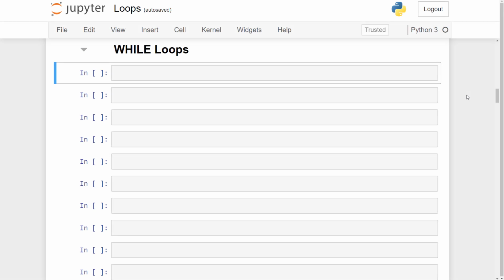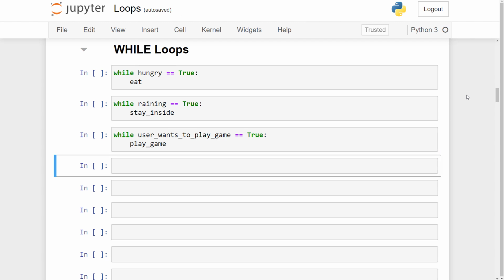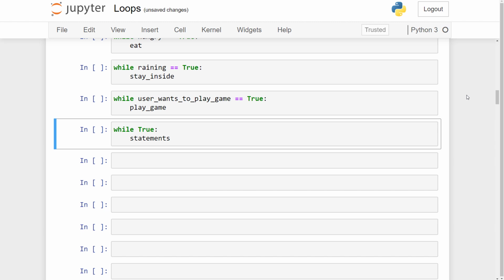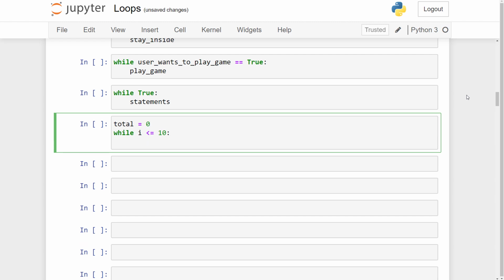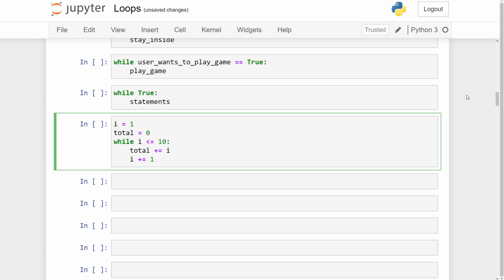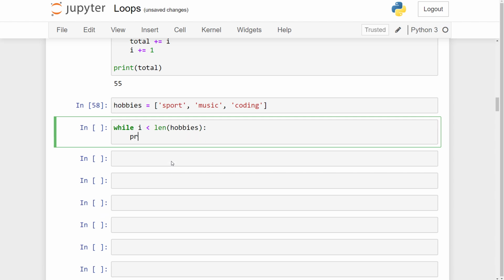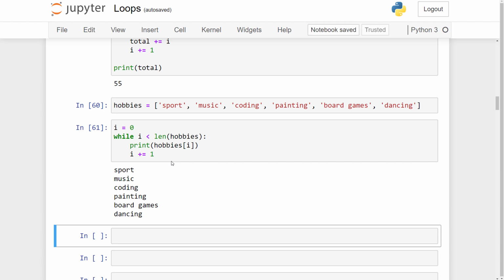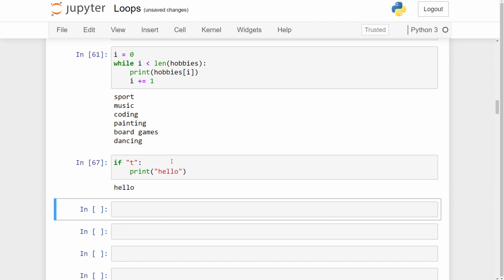Python Day 71: While Loops in Python - Learn How to Repeat Code with Conditions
In this session, you will explore while loops in Python, a powerful looping structure that allows your code to repeat as long as a condition remains True.

Unlike for loops, which iterate over a fixed sequence, while loops continue running based on a condition, giving you more flexibility when working with dynamic or unknown data.

Today, you will learn how while loops work, how to control their execution and how they can be used to automate repetitive tasks in a more flexible way.

By the end of this lesson, you will confidently use while loops to build programs that respond to changing conditions.

• What a while loop is in Python
• How while loops execute based on conditions
• How to control when a loop starts and stops
• The difference between for loops and while loops
• Practical examples of repeating tasks
• How to avoid common issues like infinite loops
This session builds directly on your understanding of loops and control flow.

🌍 Why While Loops Matter
Understanding while loops helps you:
• Handle dynamic and unpredictable conditions
• Automate tasks that depend on changing input
• Build flexible and responsive programs
• Control execution flow more precisely
• Solve real world problems using logic
While loops are widely used in interactive programs, data processing and automation tasks.

• Learners expanding their understanding of loops
• Students preparing for development or data roles
• Anyone working with dynamic conditions in code
This lesson prepares you for more advanced loop control techniques and real world applications.

🔥 Take Control of Repetition in Your Code
Once you understand while loops, you gain the ability to build more flexible and dynamic programs.

👉 Comment with an example of something that would run until a condition is met